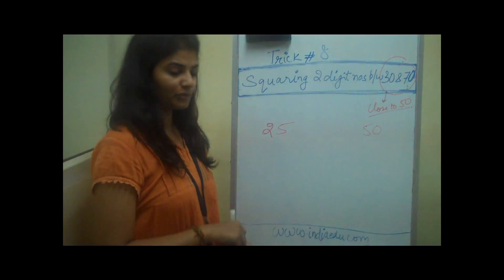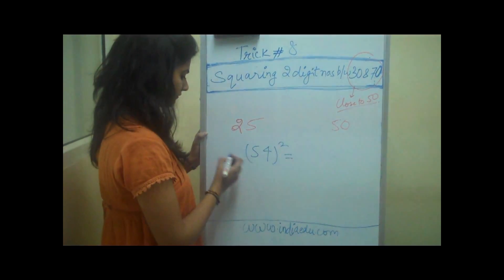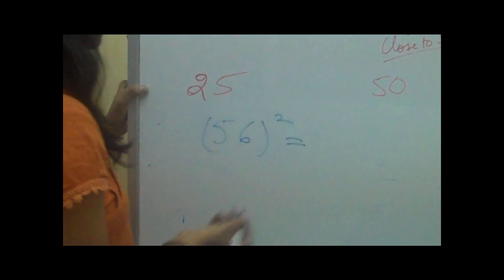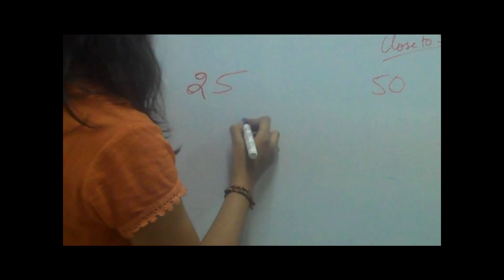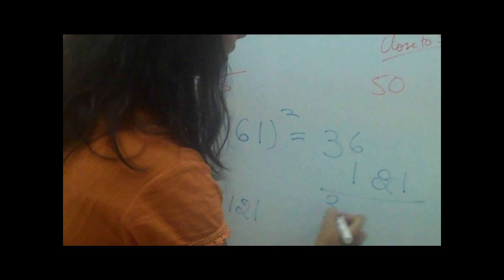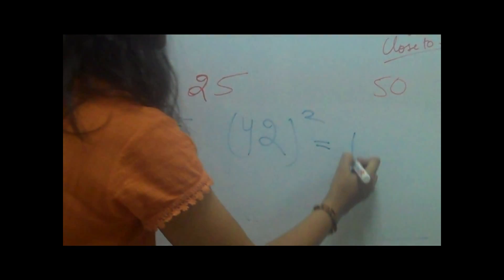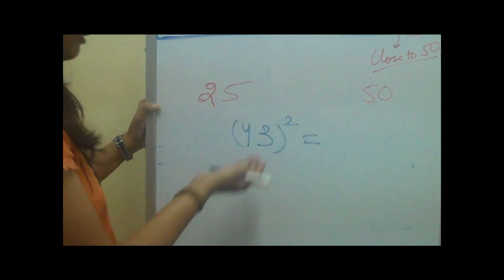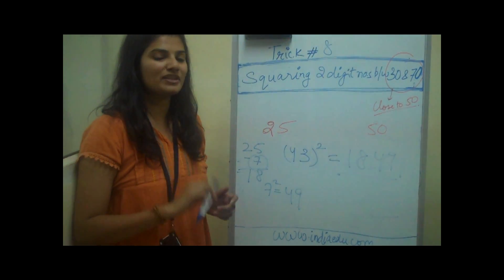Squaring Numbers Between 30 & 70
A quick maths trick to square any number between 30 and 70. For more trick visit indiaedu.com